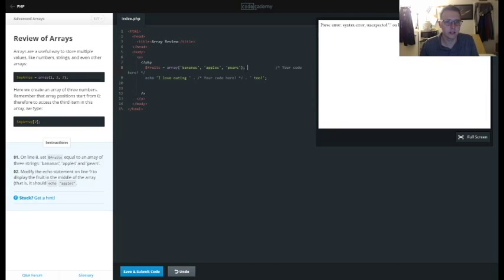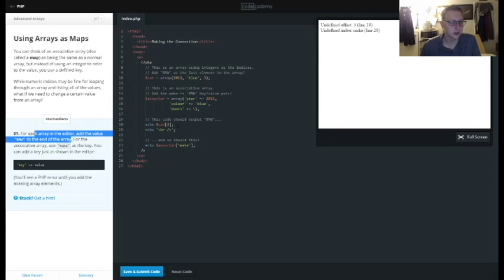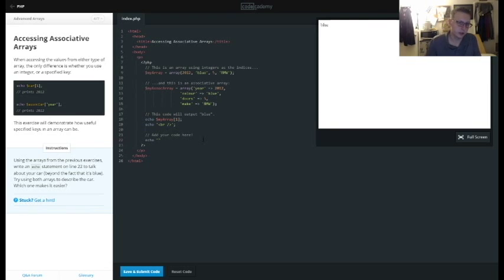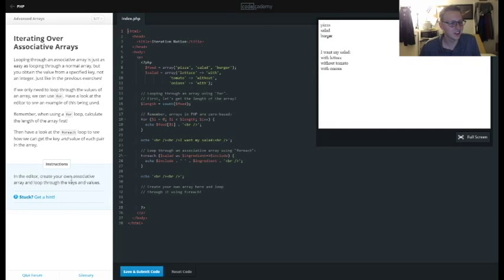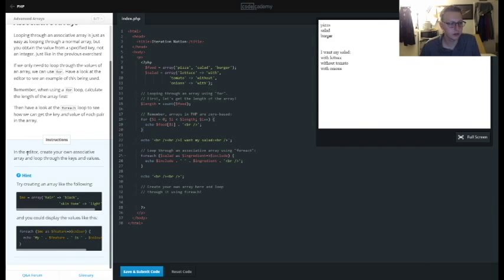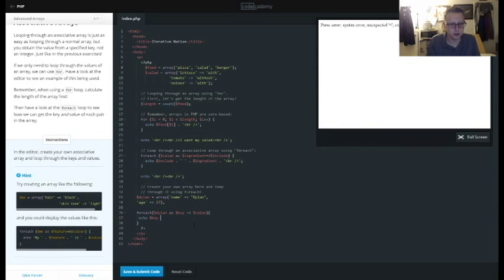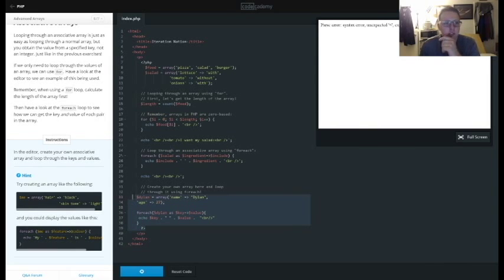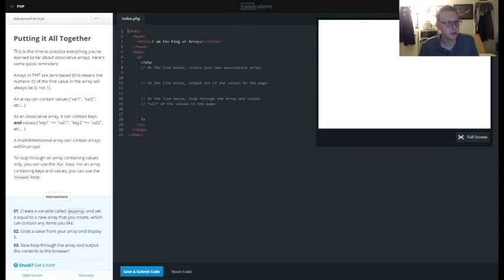Learn PHP with CodeCademy: Advanced Arrays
Brief video going over PHP course Advanced Arrays from CodeCademy.